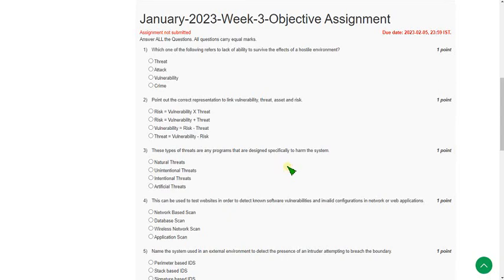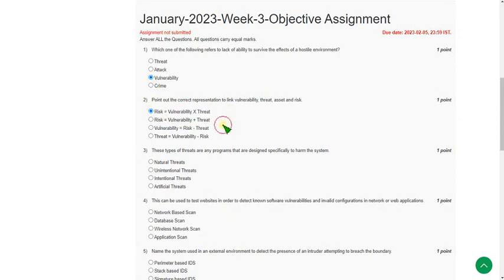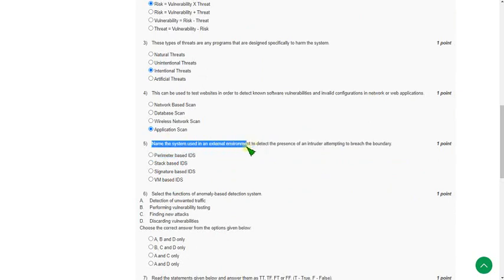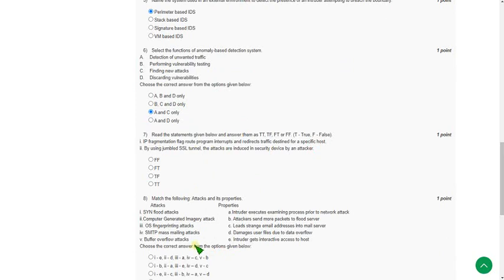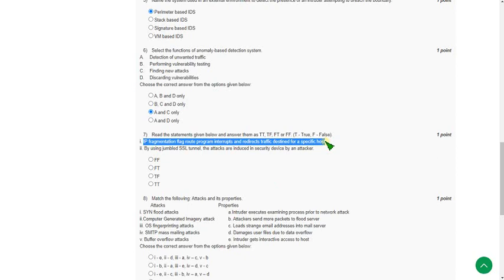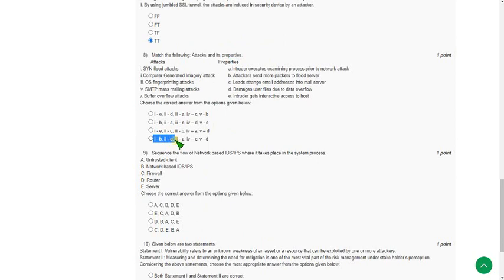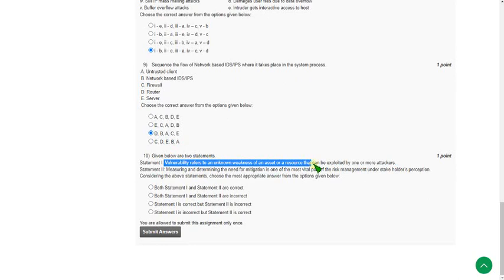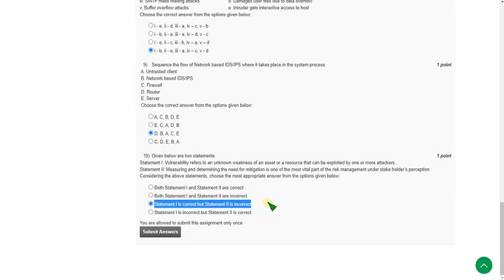Cyber Security || NPTEL week 3 assignment answers